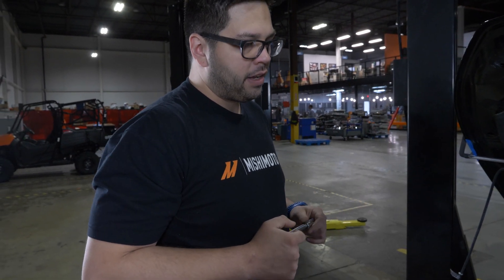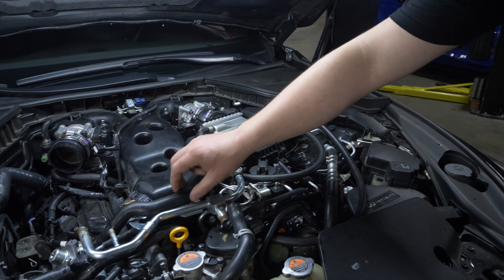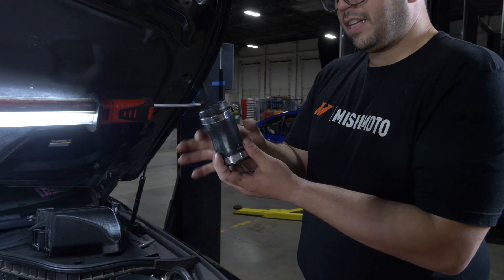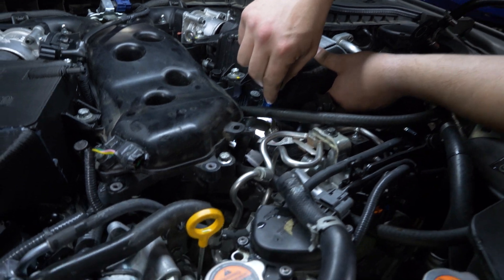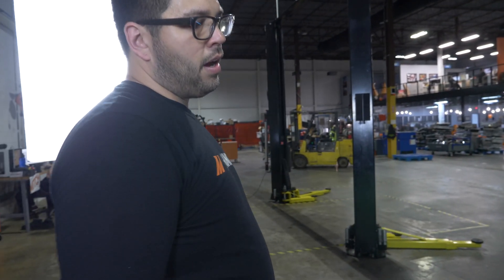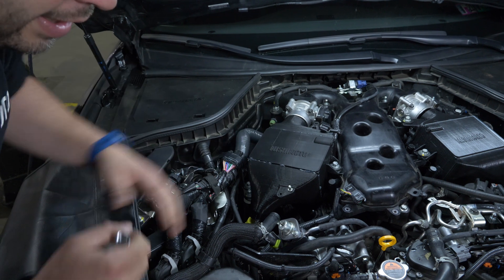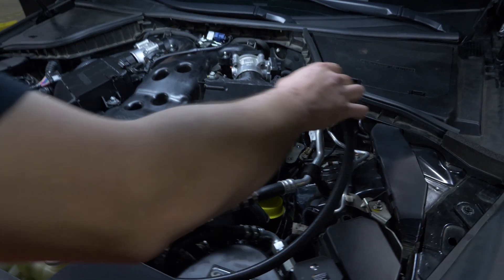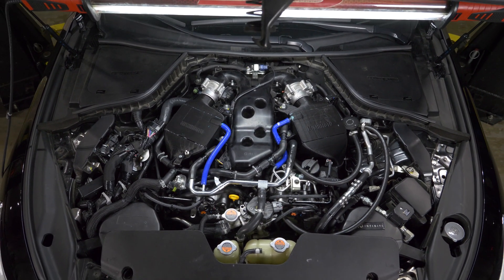Infiniti Q50 | 3D Printed Intercooler Prototypes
Here is a little preview at what we have in store for our upcoming Infiniti Q50 3.0T intercoolers.